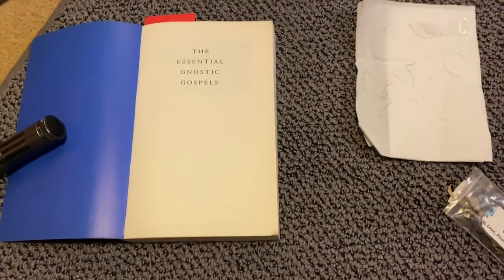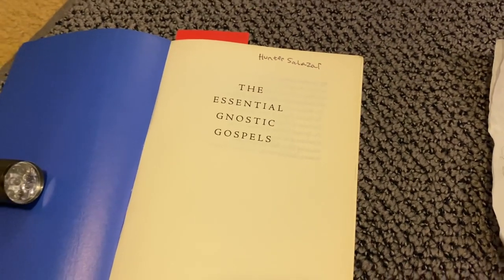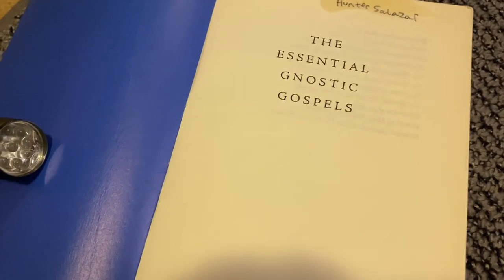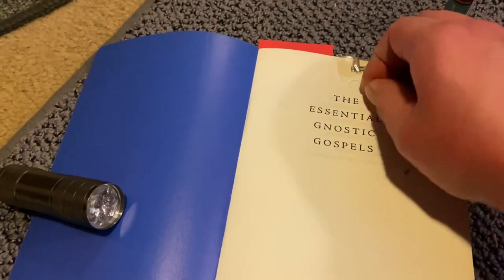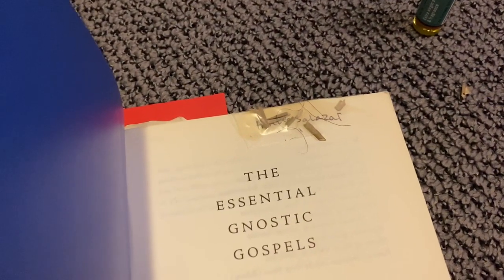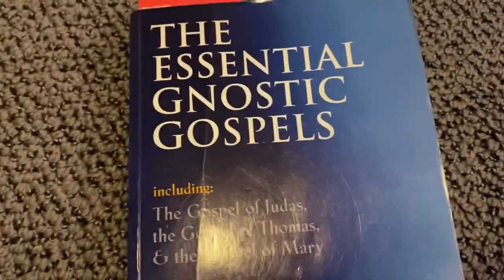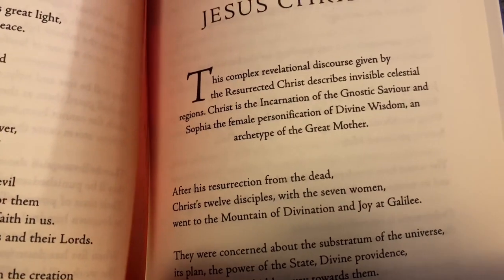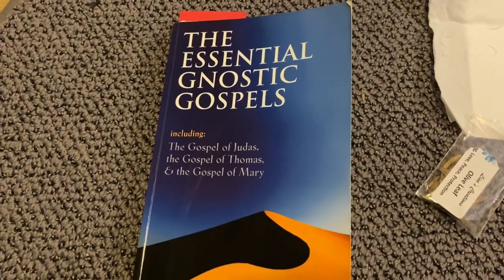Making a book yours, plus a blessing!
Herein is a Magickal method to mark a book as yours and make it into a personal talisman you can learn from!
My podcast is “Spirituality and Magick Podcast”. Look for the fire picture! Available on all Podcasting platforms!